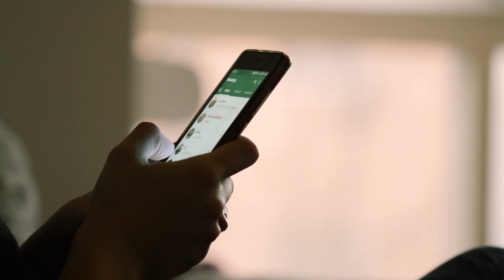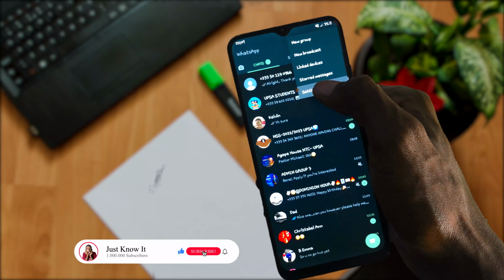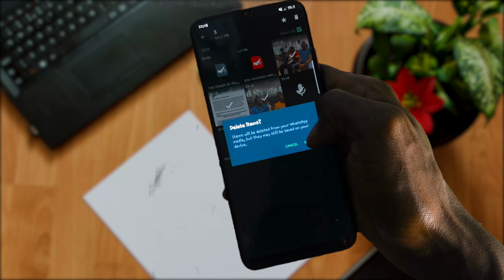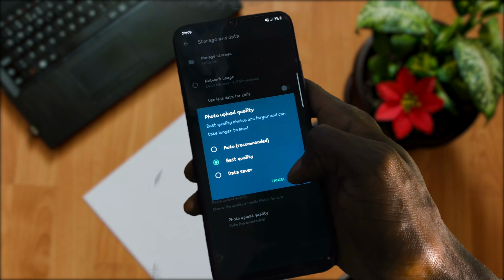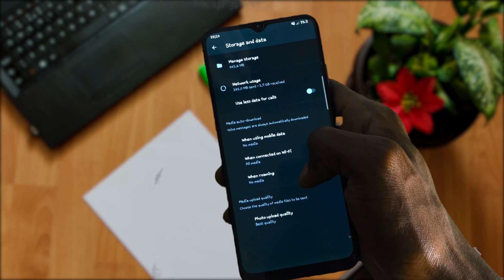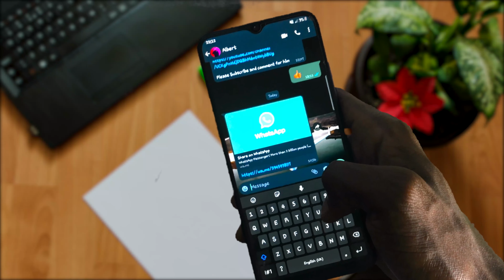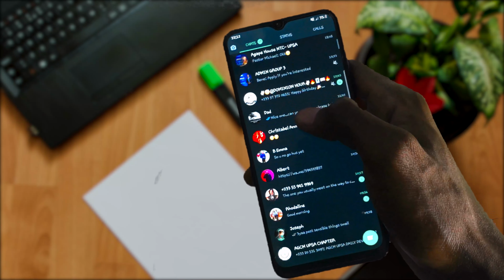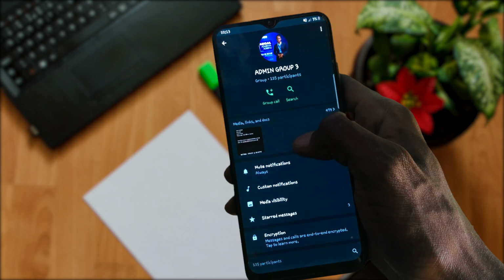New WhatsApp Tips and Tricks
Welcome back to Just Know It. Over 2Billion people use WhatsApp - Mobile application world wide. In this video I show some amazing  WhatsApp Tricks,    WhatsApp hacks // Top hidden WhatsApp Tips and Tricks.

Time stamps ⌚
00:00 - WhatsApp
00:13 - WhatsApp tricks
00:36 - How to reduce WhatsApp storage space on phone
01:45 - WhatsApp tricks
02:06 - Use less data for WhatsApp
02:38 - How to strike through in WhatsApp and bold text in WhatsApp
03:19 - WhatsApp emoji reactions
04:28 - WhatsApp tips and tricks and hacks
Here are other tricks, tips and hacks 🖇️